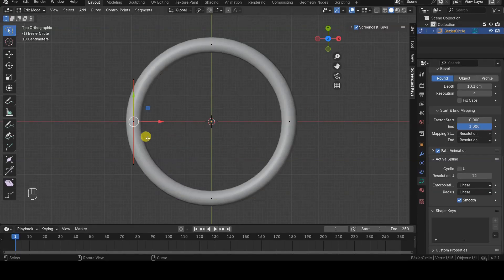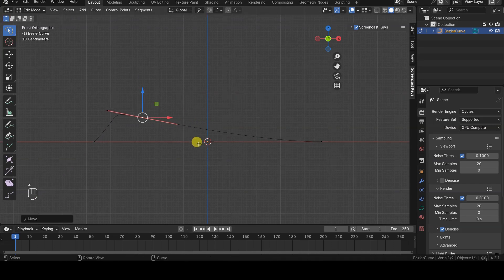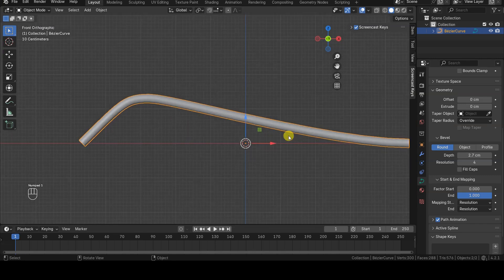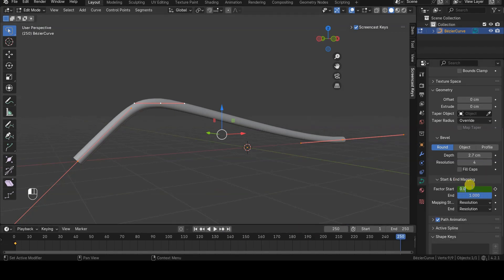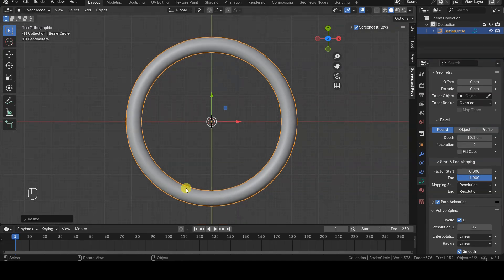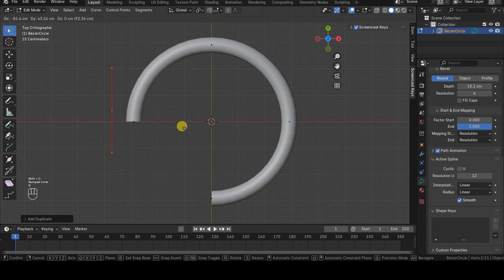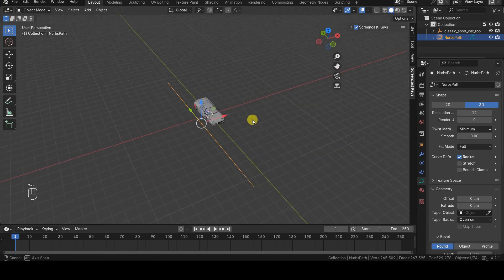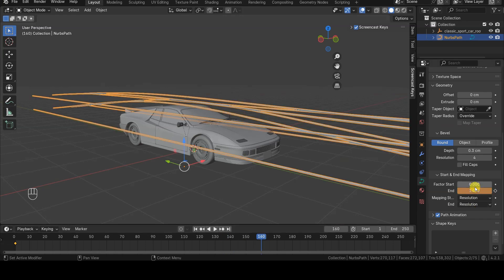How to Make Geometry Appear and Disappear on a Curve in Blender with Start & End Mapping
Hello everyone!
In this video tutorial, made with Blender version 4.2, we will see how to specify at which points an extruded geometry appears and disappears along a curve in Blender.

This is a feature that allows for creating small animations useful for logos, text, or other special effects, as the parameters can be keyframed, as we will see.

First, we need a Curve object, which can be either Bezier or NURBS, including Path-type curves as well. Let's start with open curves, because there is a small issue with circles that we will examine later.